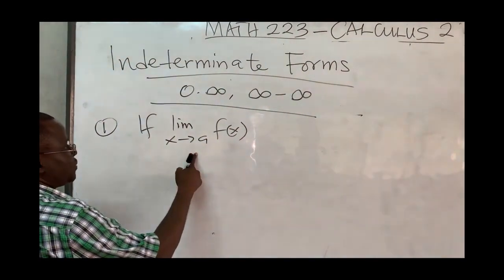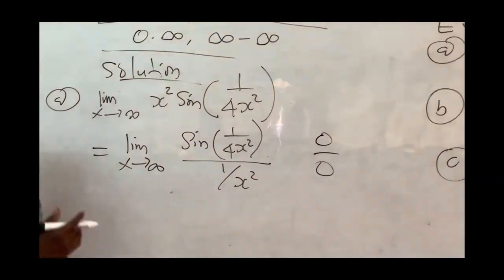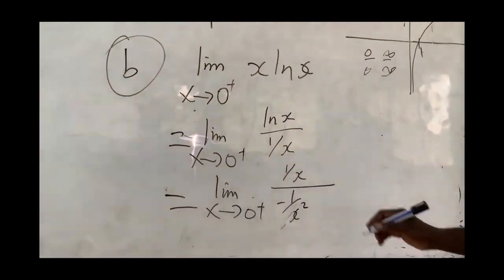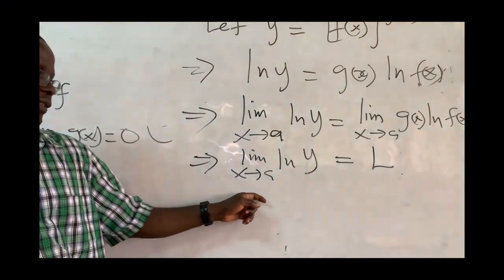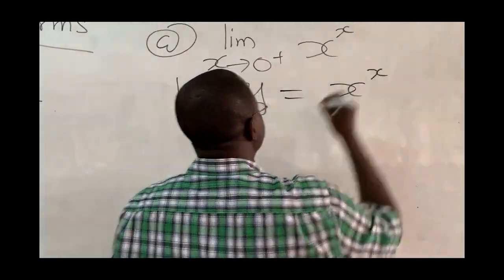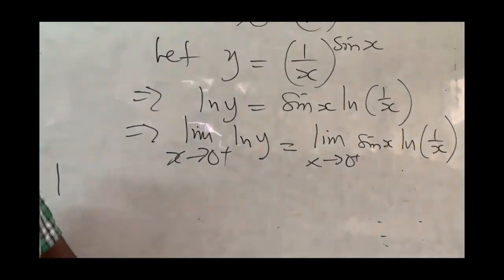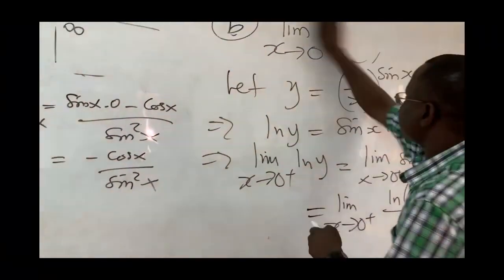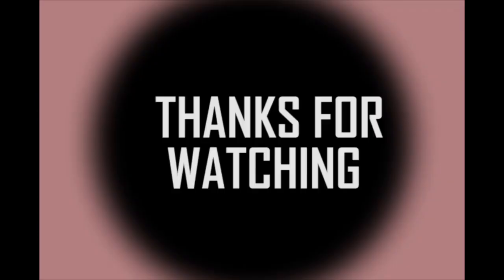Math223: Indeterminate Forms and L'Hopital's Rule: Part 2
We continue with discussions of indeterminate forms and the use of L'Hopital's rule to find their limits.